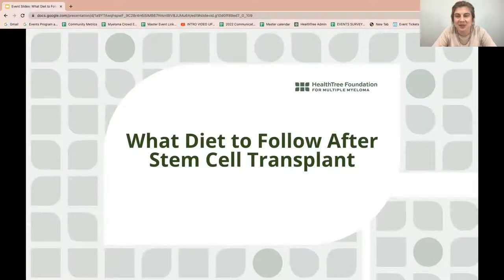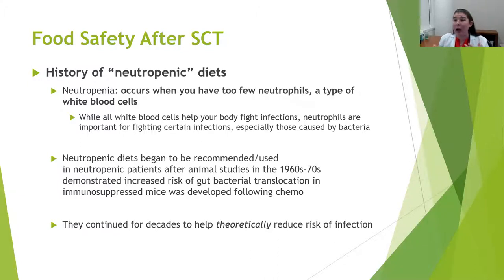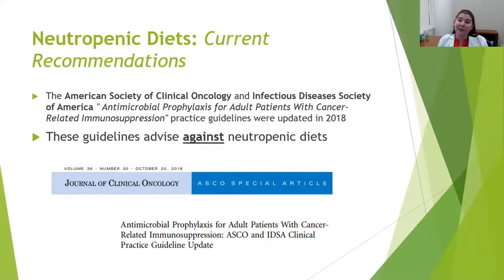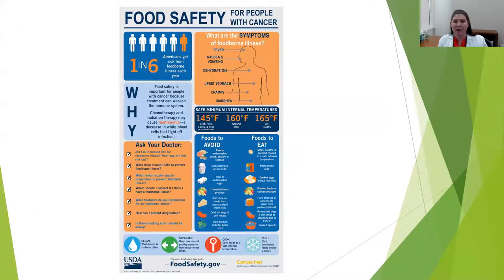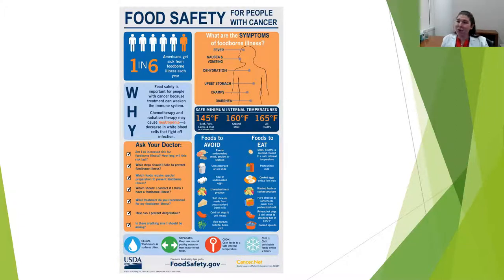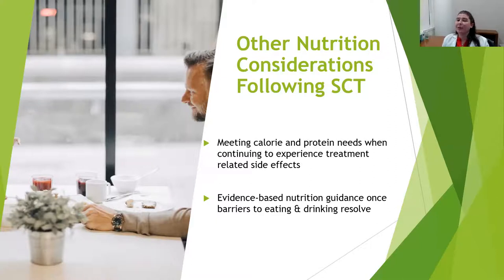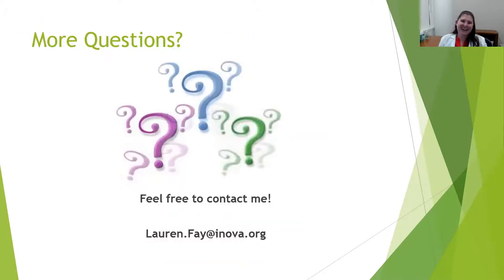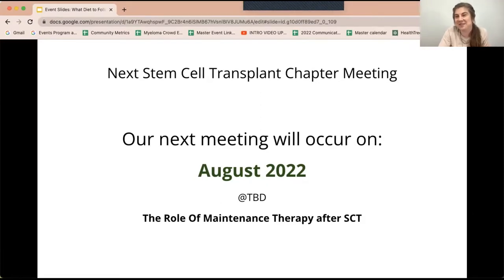What Diet to Follow After Stem Cell Transplant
Recorded on July 14, 2022 as part of the Stem Cell Transplant Chapter in the Myeloma Crowd Community by HealthTree Program with Lauren Fay, RD, CSO, CNSC.

The HealthTree Foundation for Multiple Myeloma brings information from the experts to the patients!